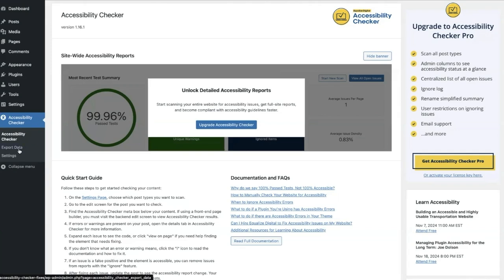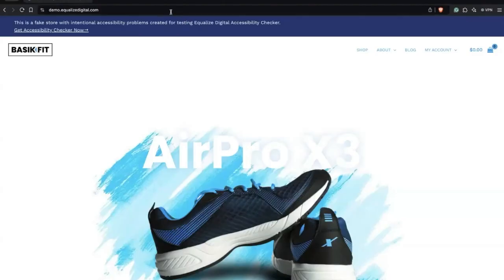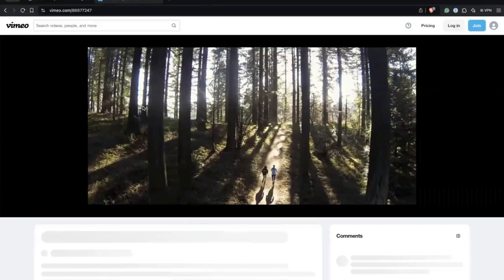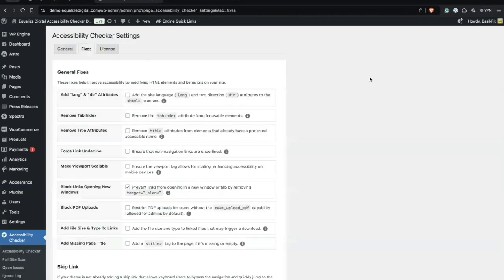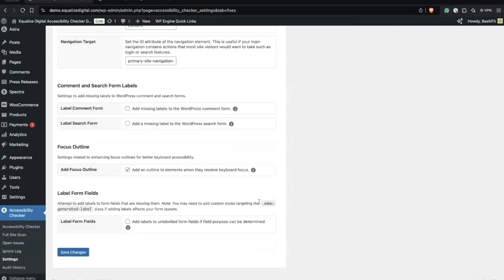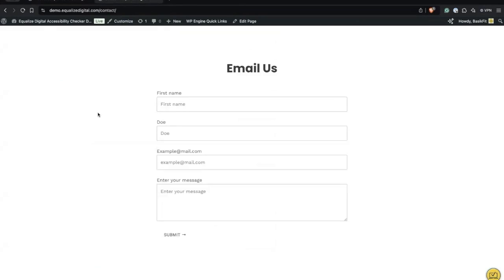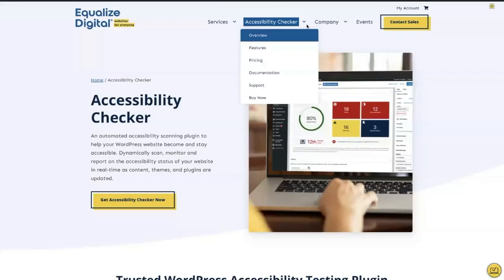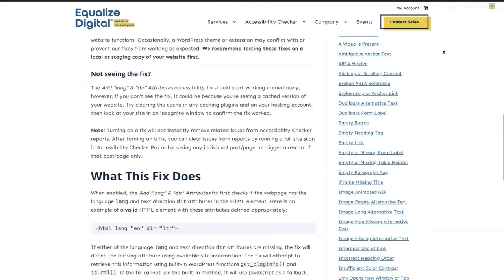Accessibility Checker November 2024 Fixes Release Showcase